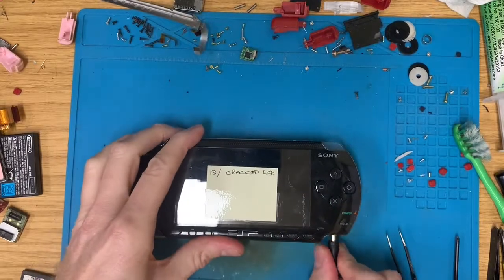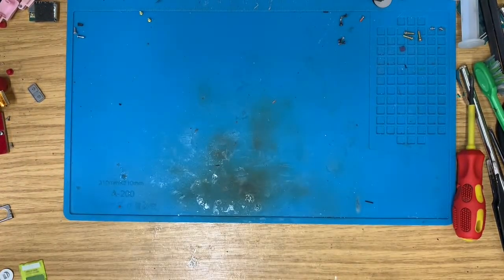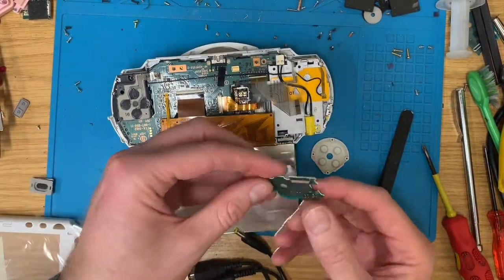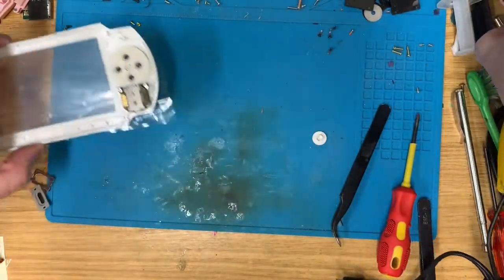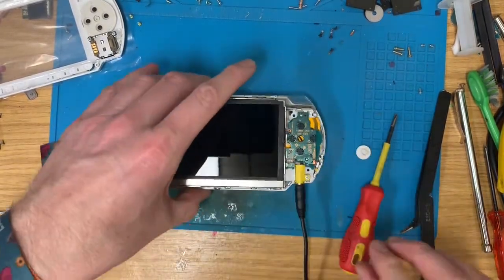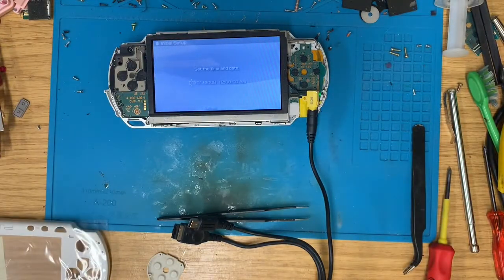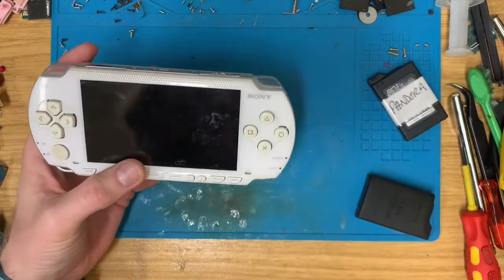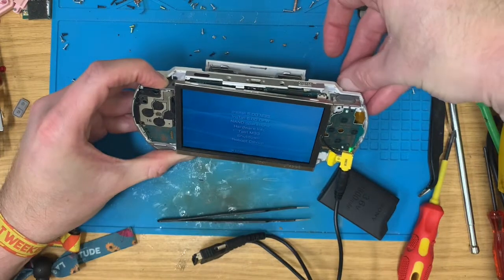23 x PSP Bundle : Repair of No's 11 - 13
Back with some of the PSP's, here are No's 11 to 13.